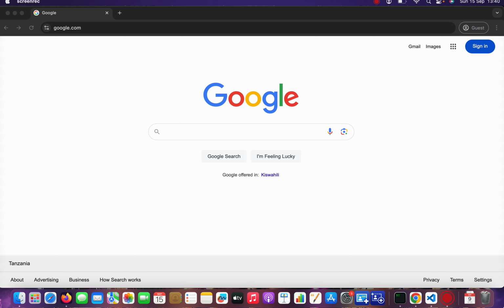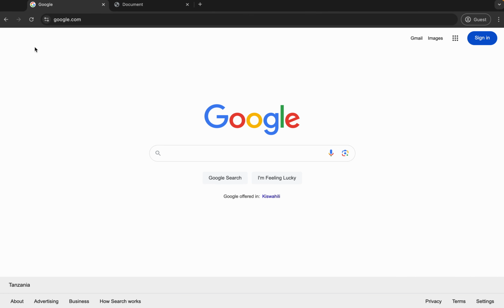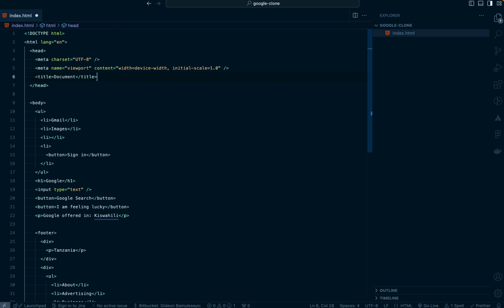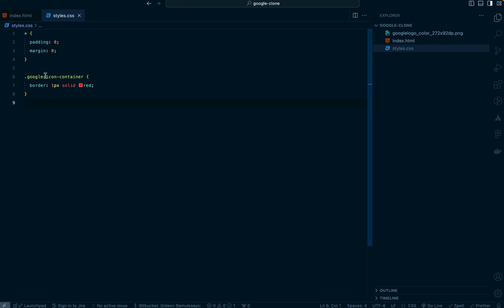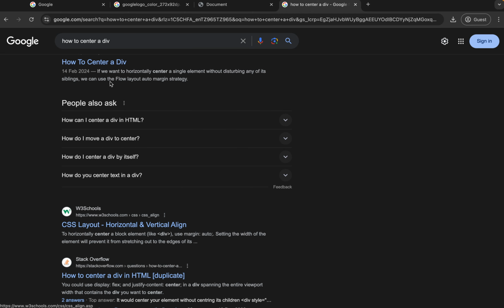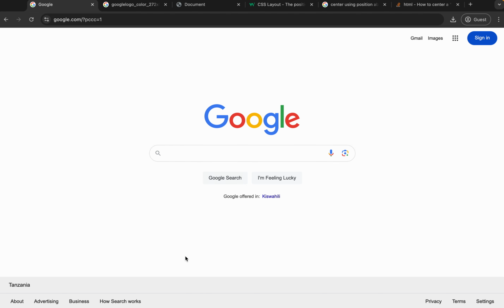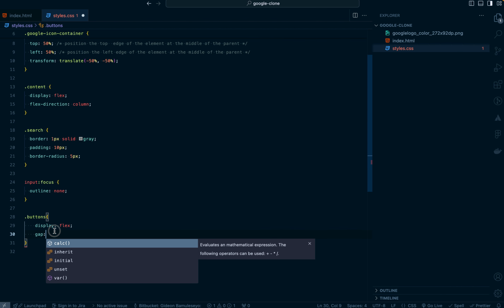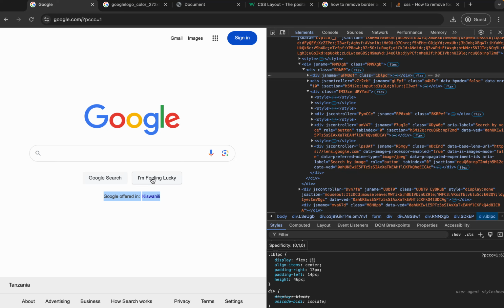Building a Google Clone from Scratch with HTML, CSS and JS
In this video, I build a clone of the google page from scratch using HMTL and CSS.